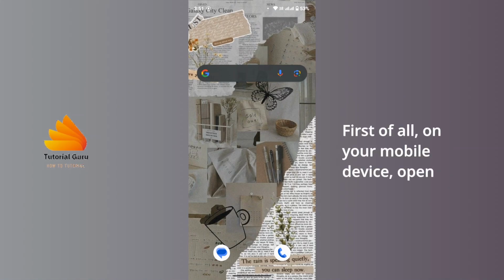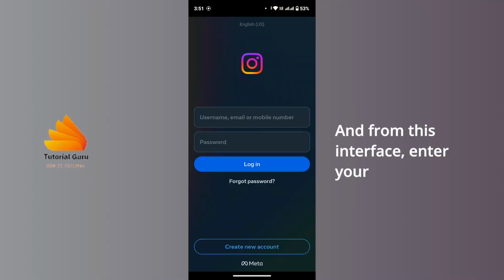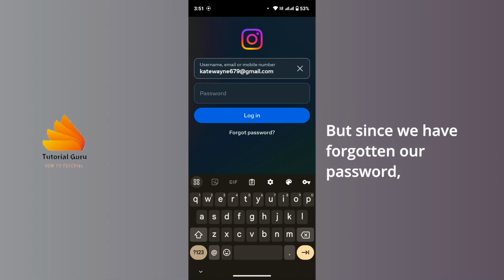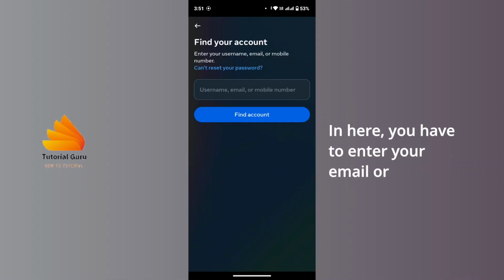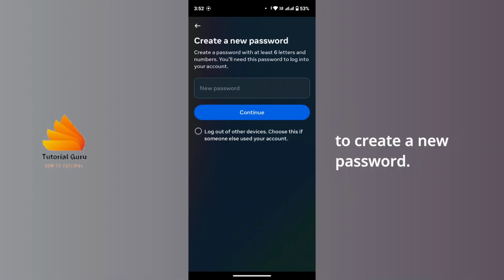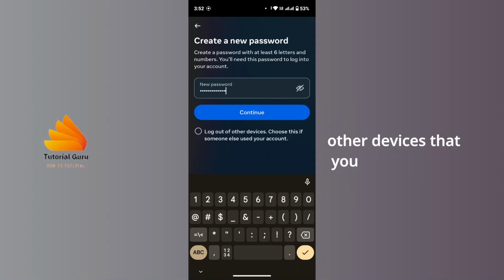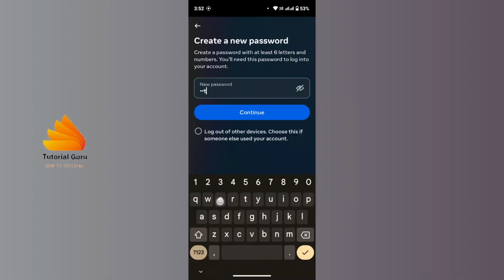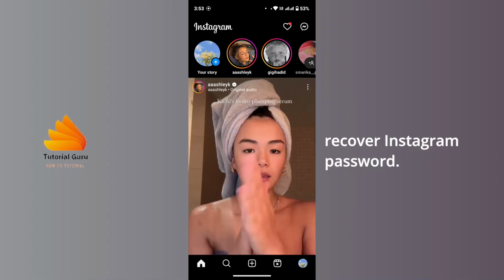How to Reset Instagram Password | Recover Instagram Password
Learn How to Reset Instagram Password with quick and easy steps.

Forgot your Instagram password? No worries! In this step-by-step tutorial, TutorialGurudev will show you how to reset and recover your Instagram password easily. From the login screen to regaining access to your account, we've got you covered. Watch now and get back to sharing your moments on Instagram!